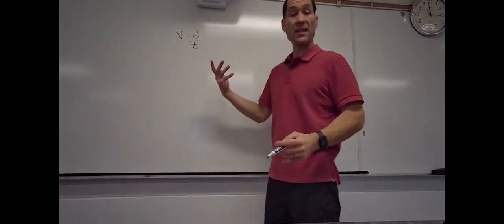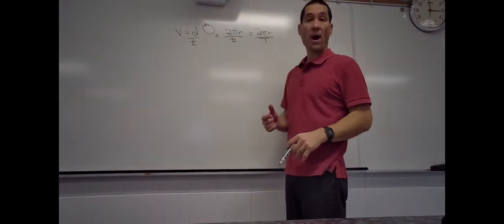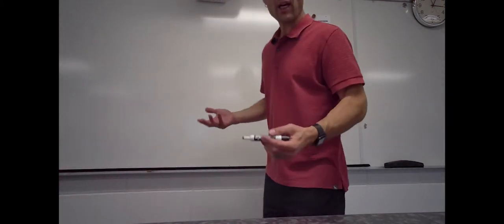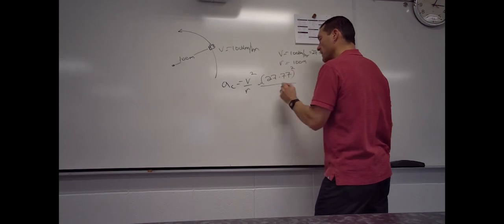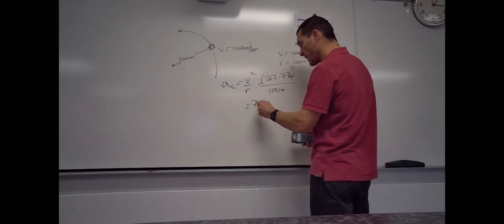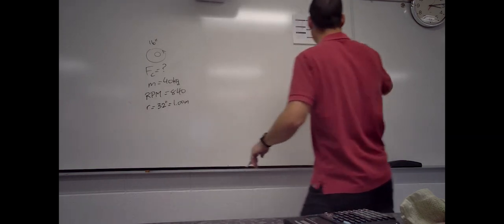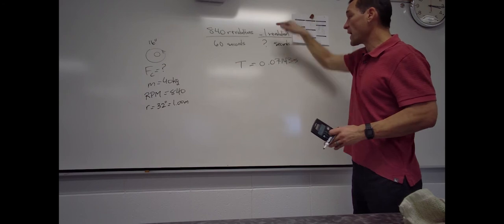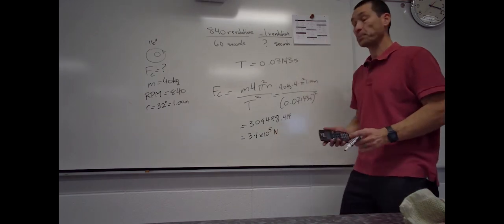Horizontal Circular Motion: 2 Formula examples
Here I quickly go over 2 examples of doing circular motion calculations.